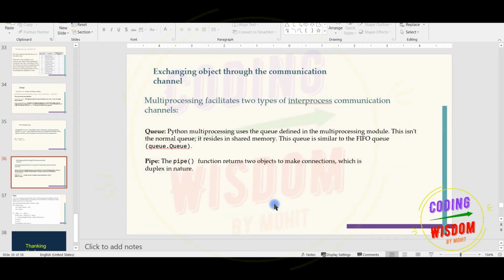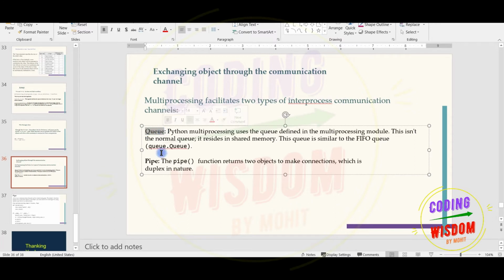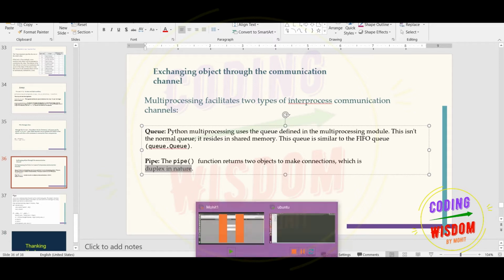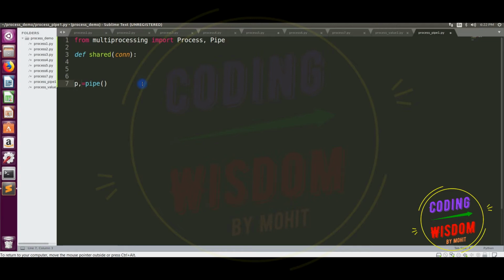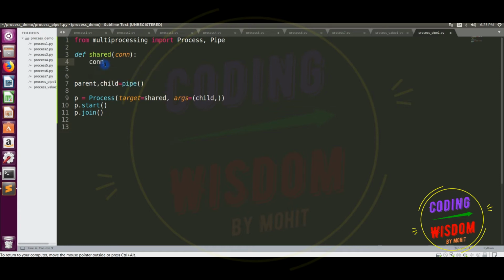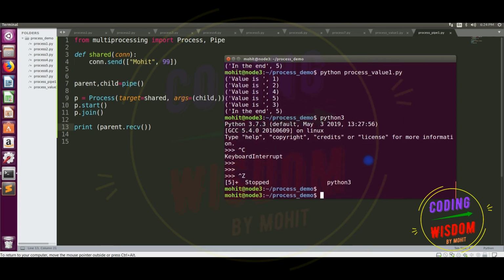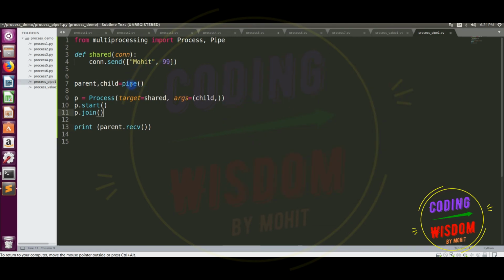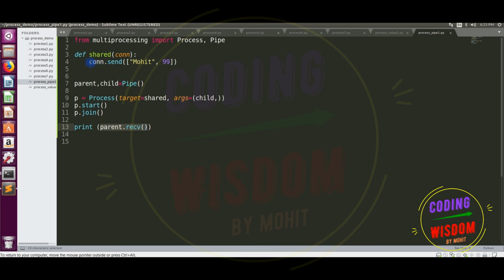Python Multiprocessing Communication via PIpe video 13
Process communication via Pipe
Python multiprocessing communication
Exchanging object through the communication
Channel PIPE
Process with PIPE